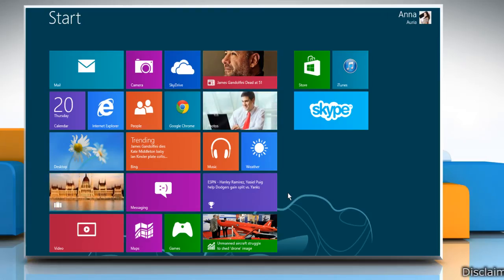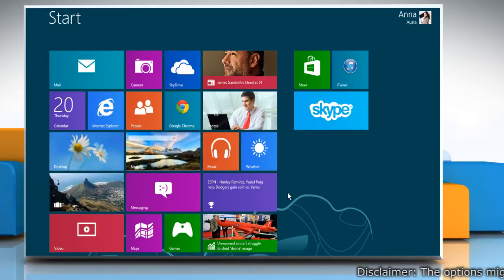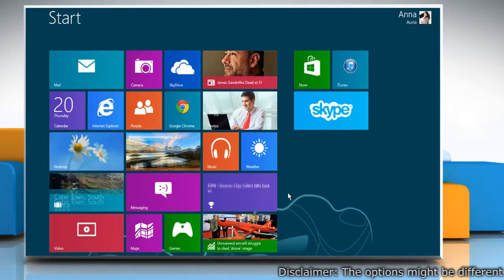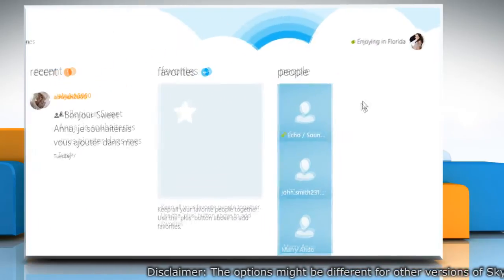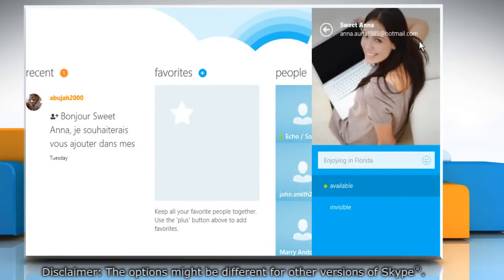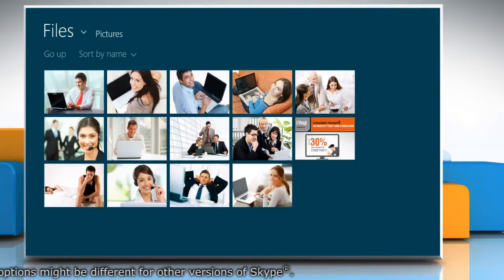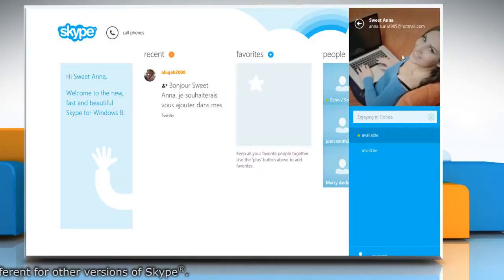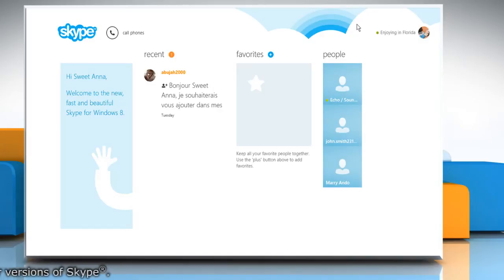How to Change Profile Picture in Skype® for Windows® 8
Watch this video to know about the steps to change Skype® profile picture on a Windows® 8 based PC.